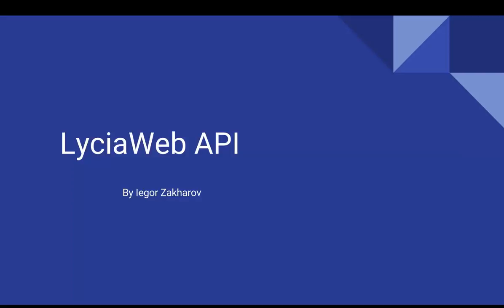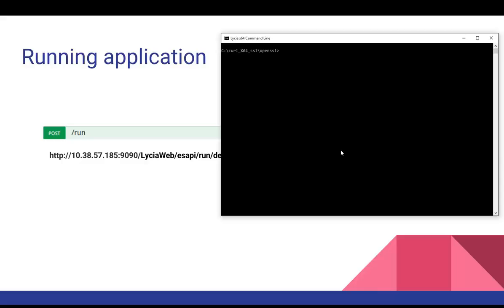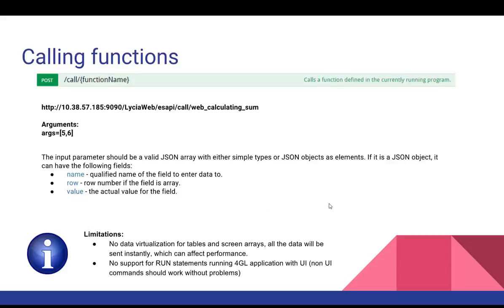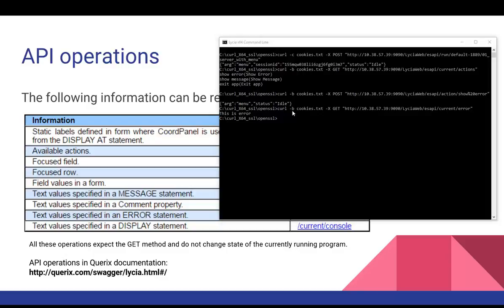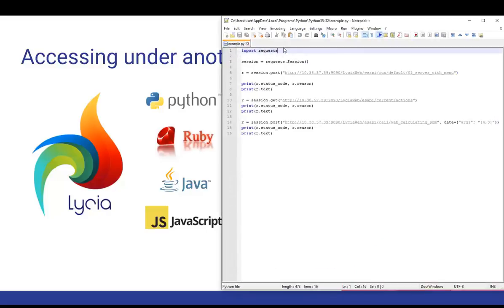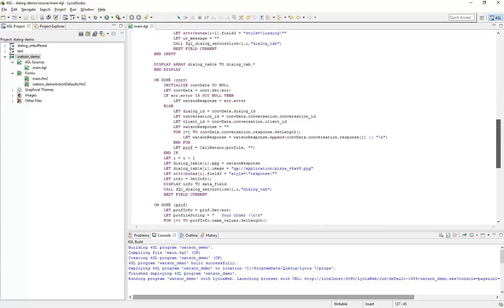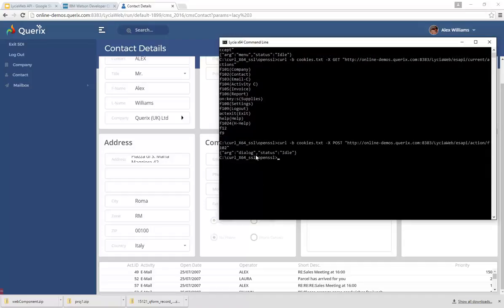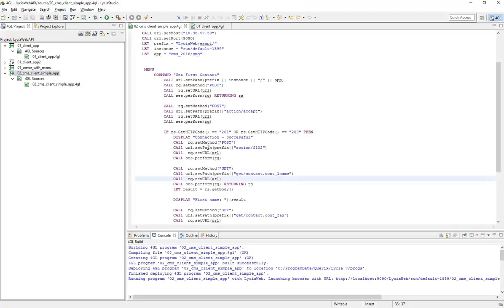Lycia Web API | Querix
This video provides exhaustive information on the fundamental concept of LyciaWeb API along with a comprehensive view of its practical implementation.